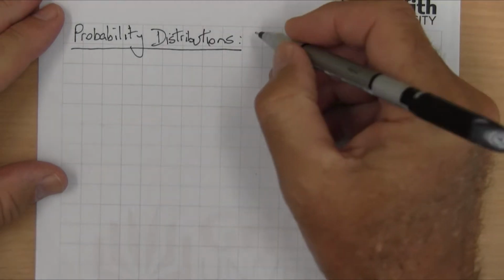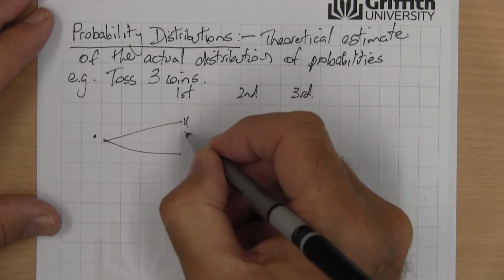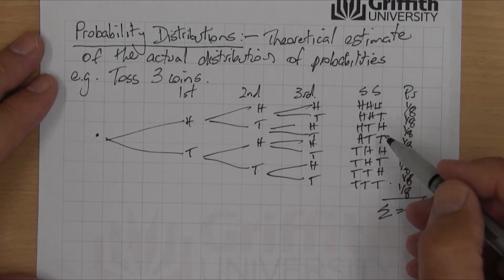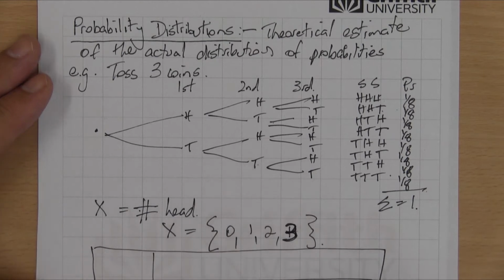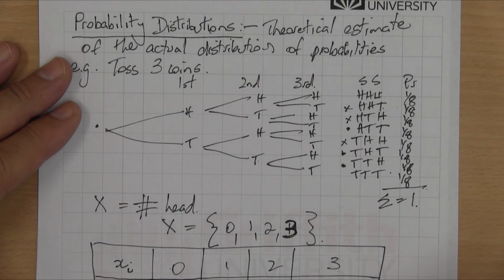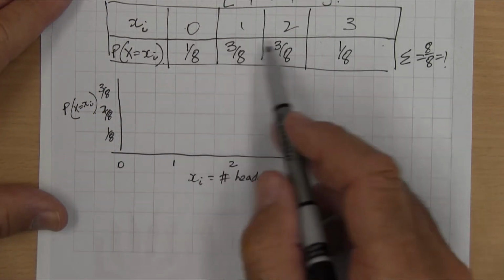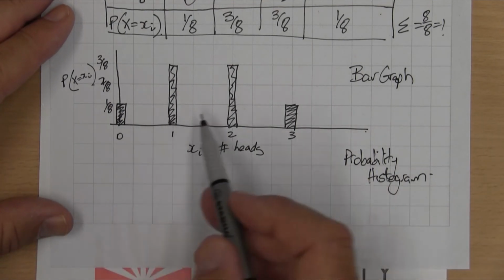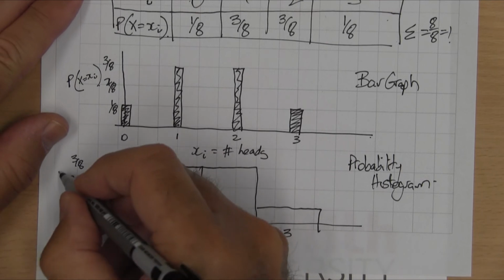1012SCG P52 53 probability distributions